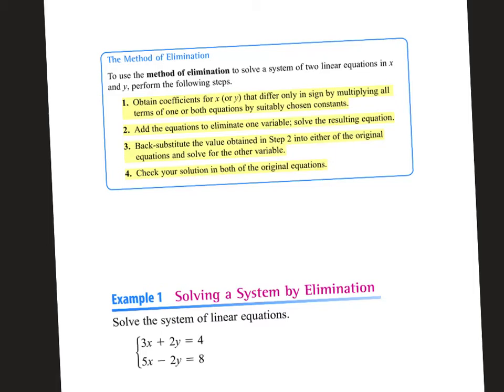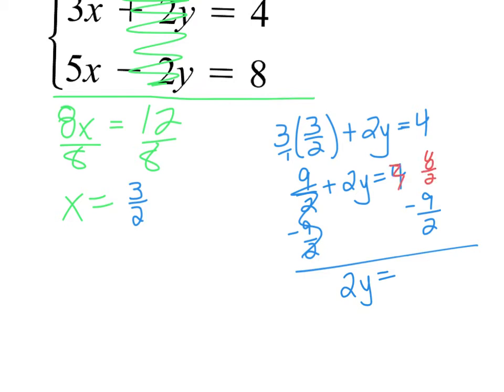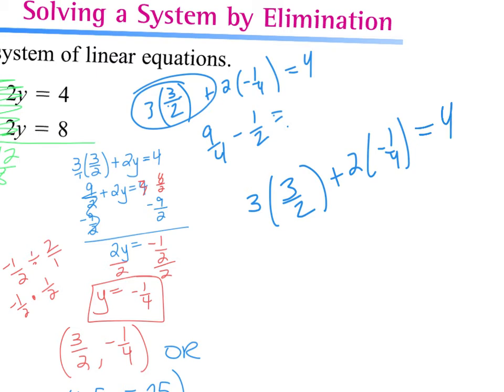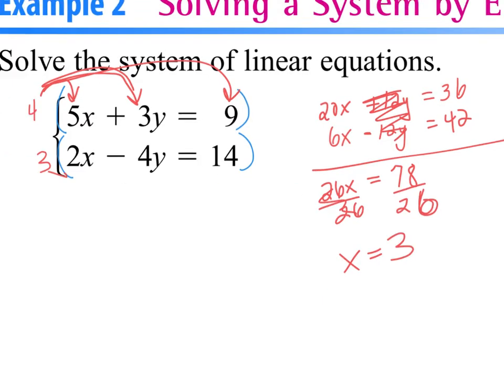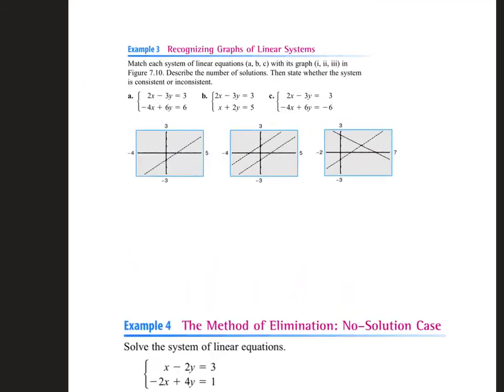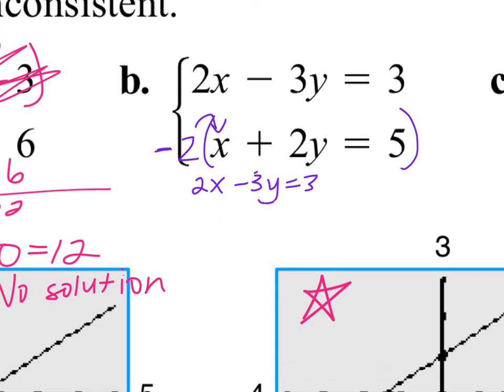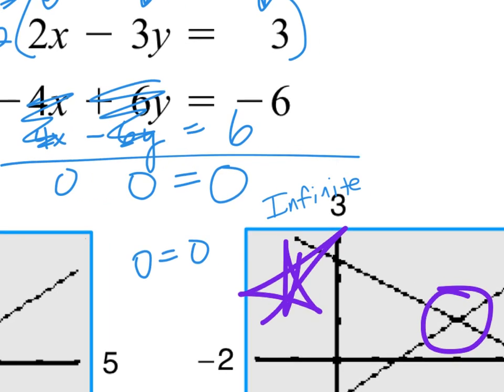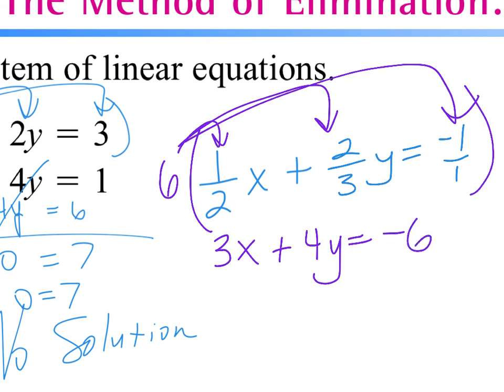02.17 PCH 7.2 Systems Of Linear Equations with 2 Variables